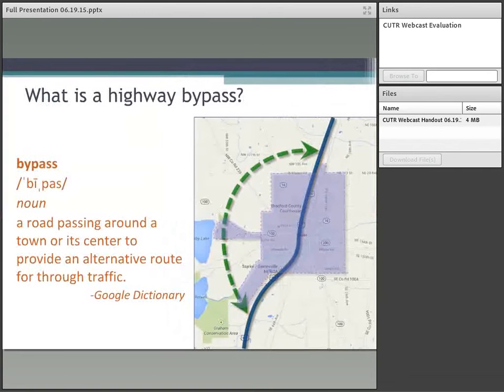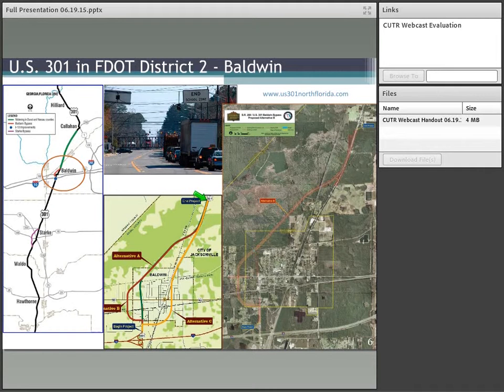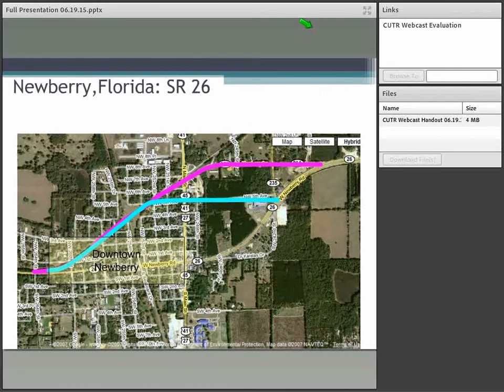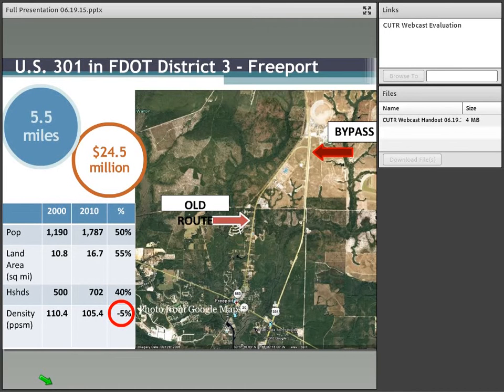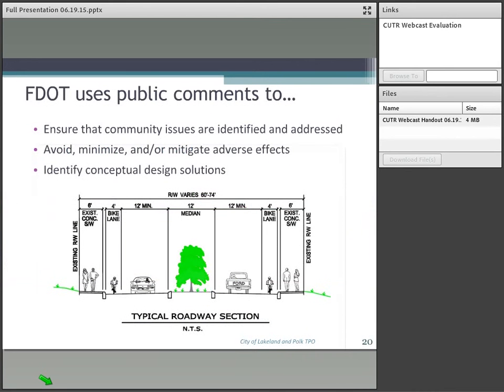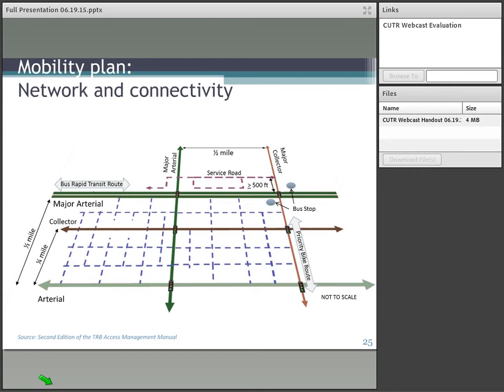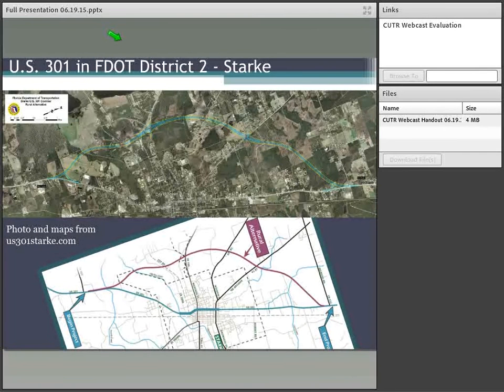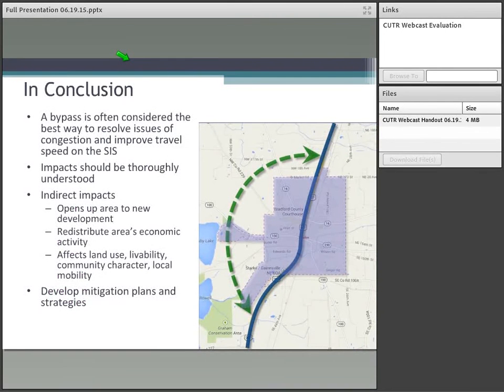What to Expect When You're Expecting a Bypass (Highway Bypass) for the public a CUTR Webcast 6 19 15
This is a 30 minute overview of the work on determining the impacts on a community of highway bypass and land-use strategies to make highway bypasses work for a better community